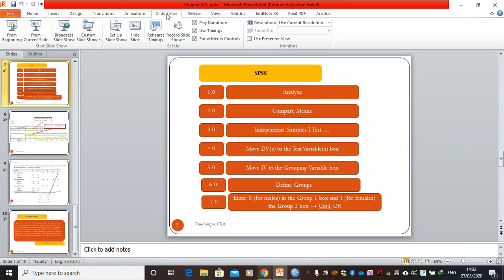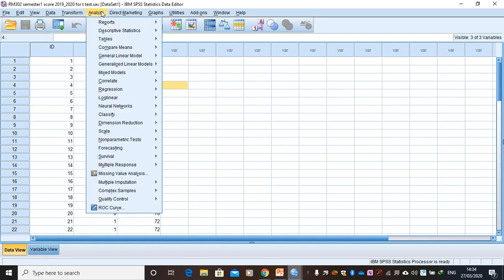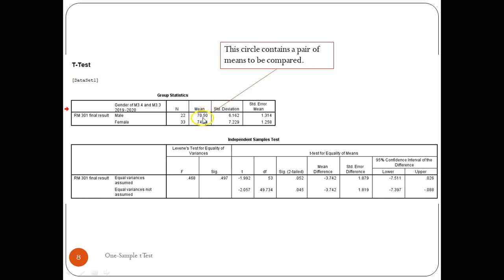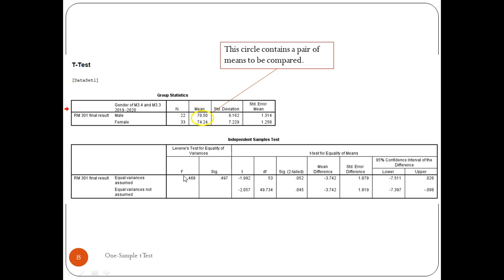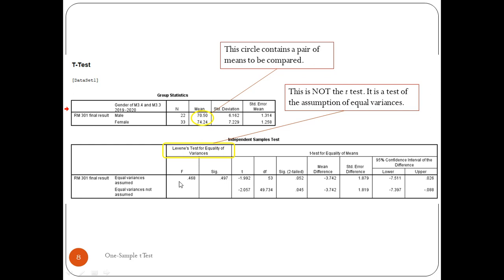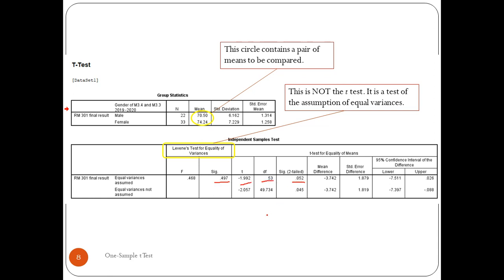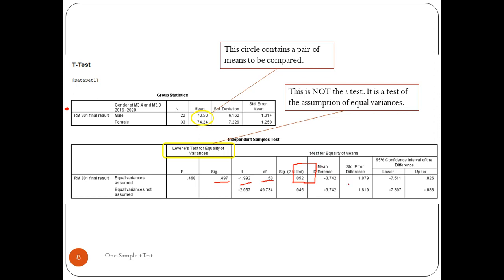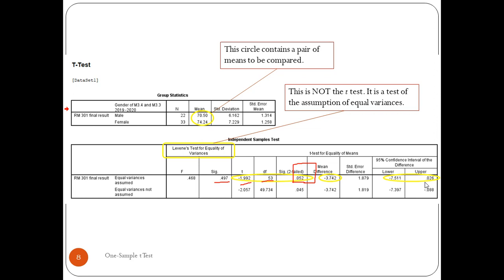Independent Samples T Test Part 2 of 4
Hi Ladies and Gentlemen,

I am also sharing part 2 for the independent samples t test. Thanks